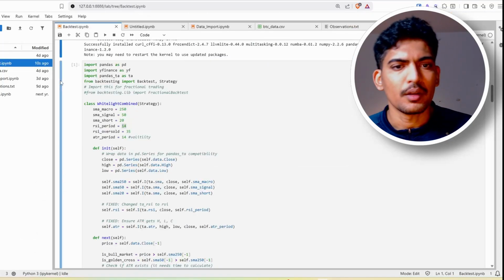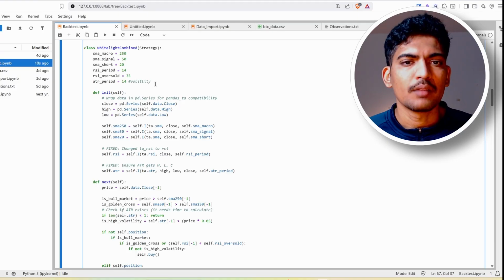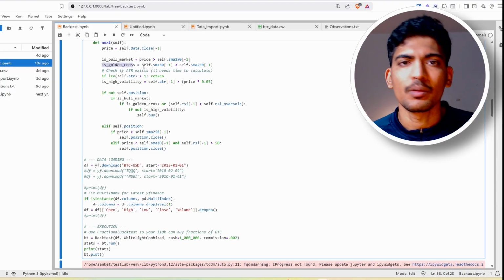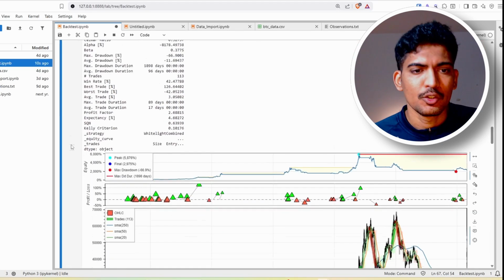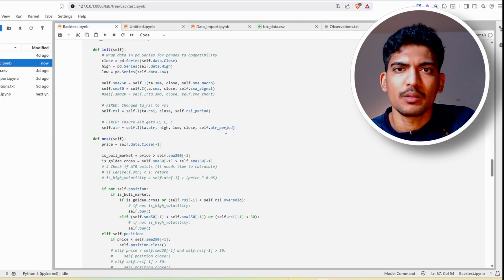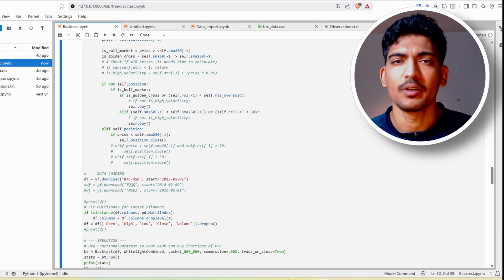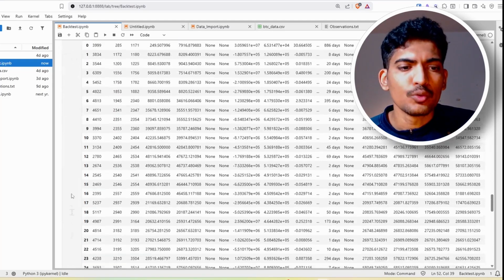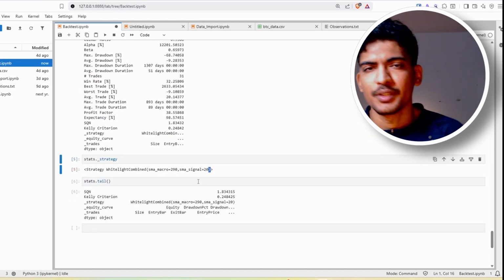Bitcoin Backtest Breakdown: SMA, RSI & Real Results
Learn how to build and optimize a Bitcoin trading strategy using Simple Moving Averages (SMA) and Python backtesting. In this guide, we test different SMA values to identify high-probability Bitcoin buying zones and improve overall strategy performance. Discover how to analyze historical data, fine-tune parameters, and enhance your trading approach using systematic methods.